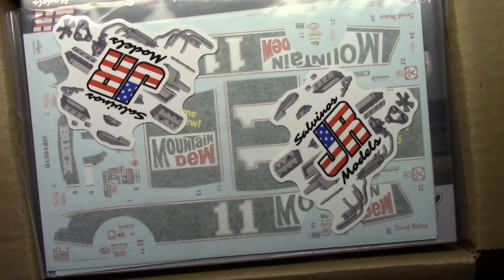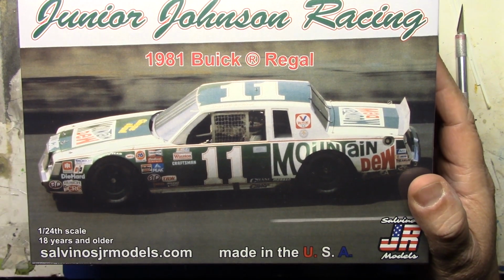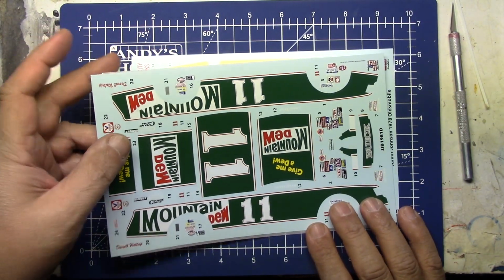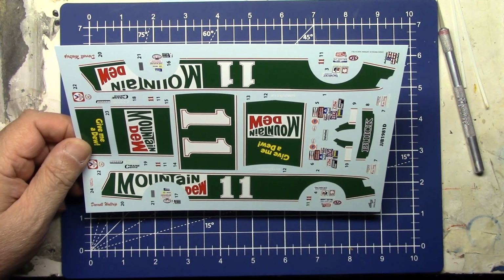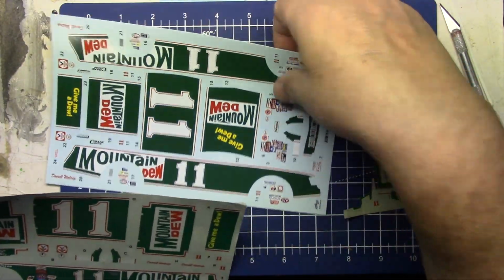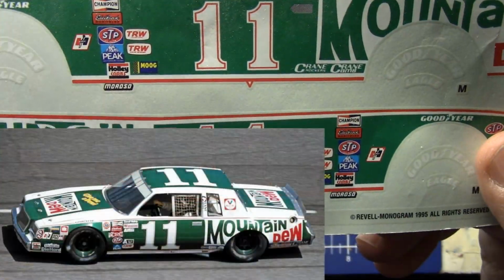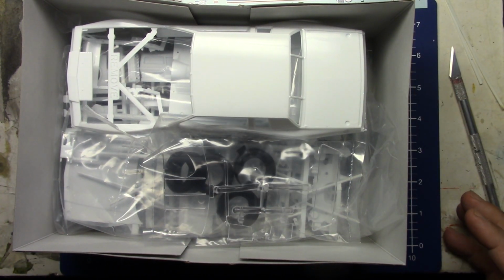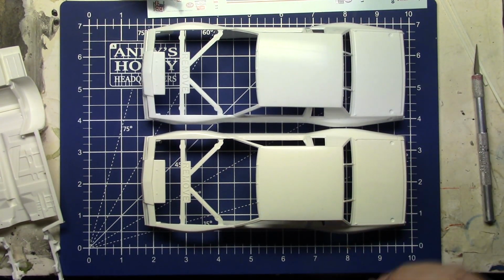Kit of the Month From Salvinos JR Models 12/22 Ep.626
OK. This is AWESOME! Now we can build this NASCAR model car right from the BOX.
Salvino's JR Models
2023 World Tour "I Hoard Model Kits" Tee Shirts
L.C.
Channel Merch

Luka Cee

Cashew Cosplay

Denise Void

AZLeo Valor